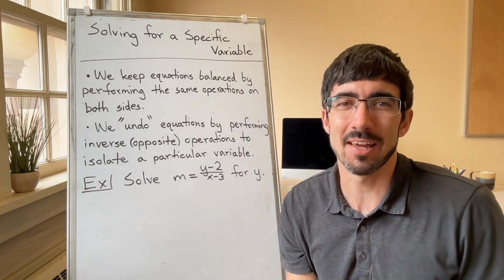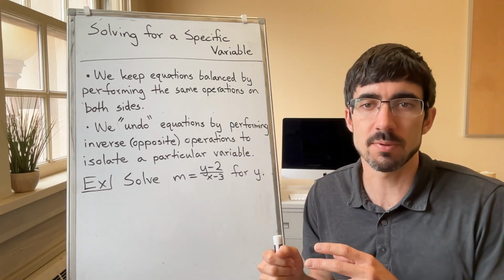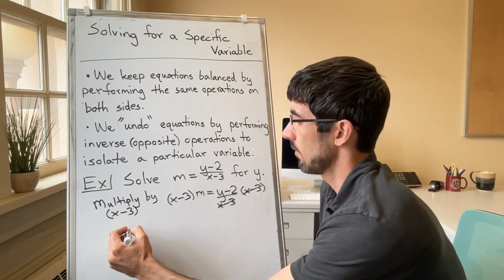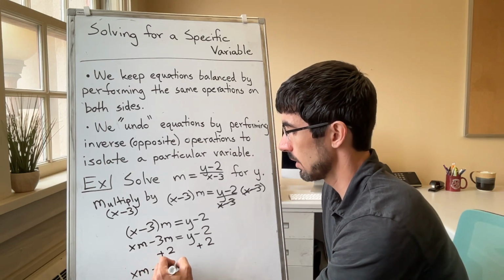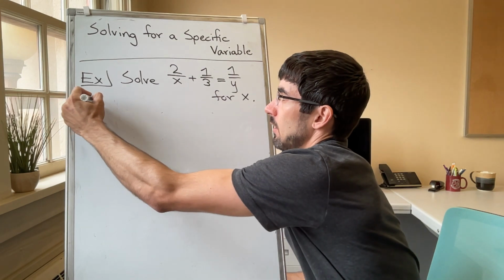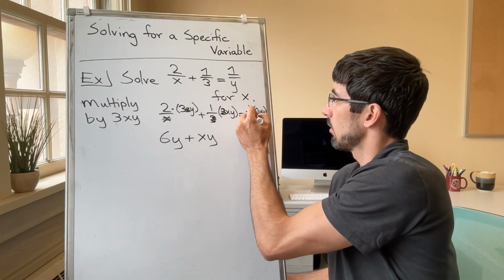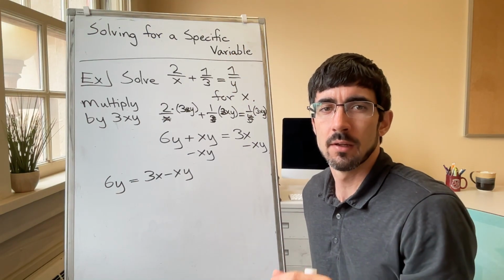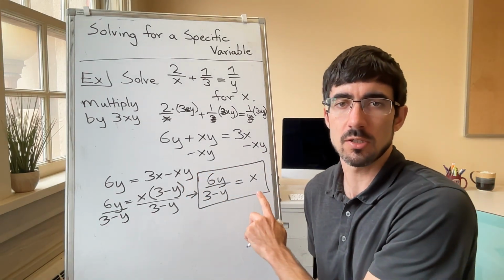Solving for a Specific Variable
Examples of solving rational equations for a specific variable.